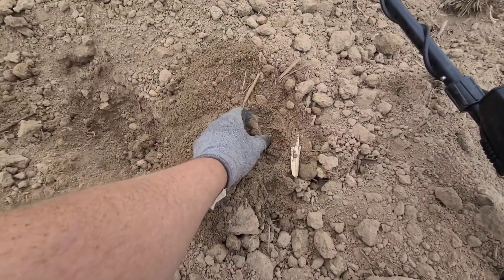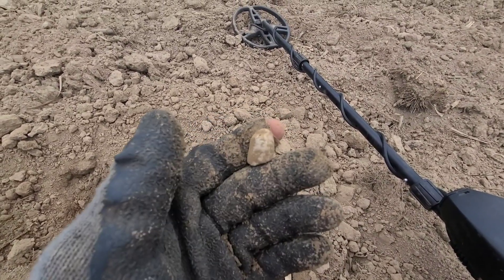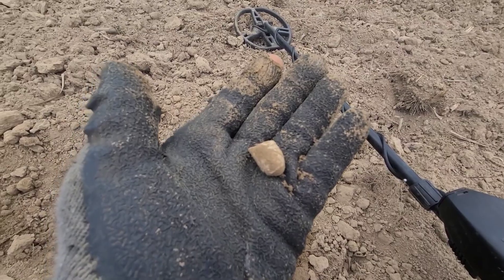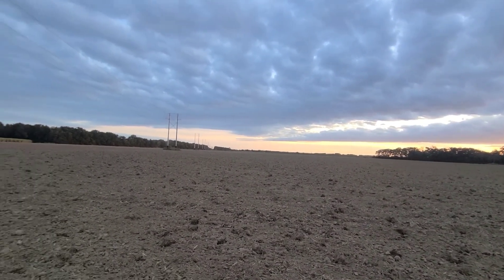A Surprise of Relics Beyond the Battlefield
On this adventure I return to a spot in south Louisiana after three years and think outside the box to recover a few unbelievable relics.